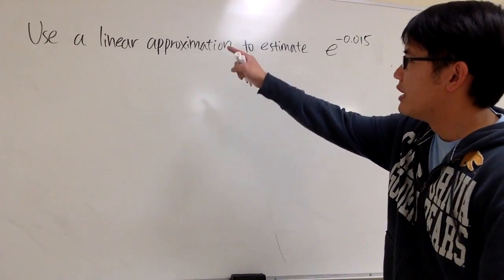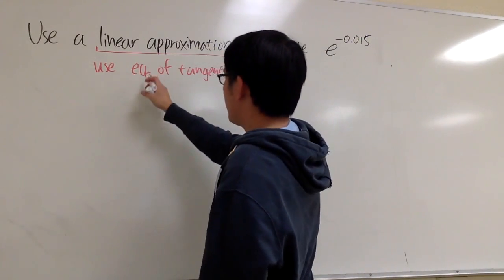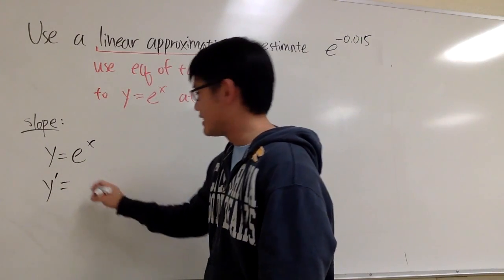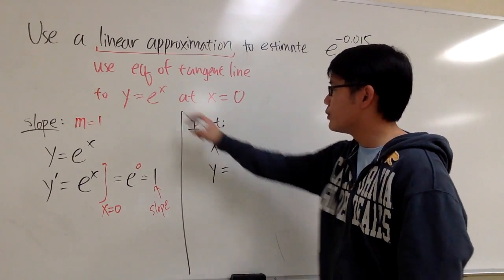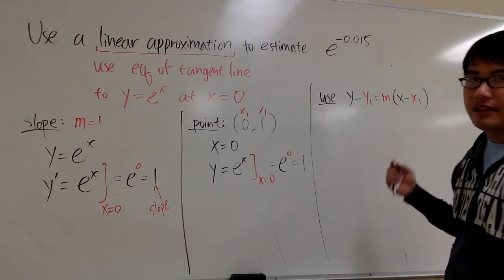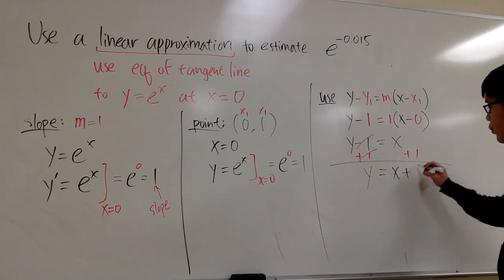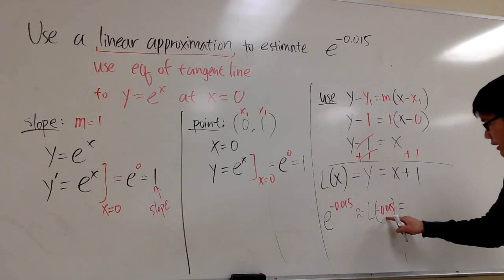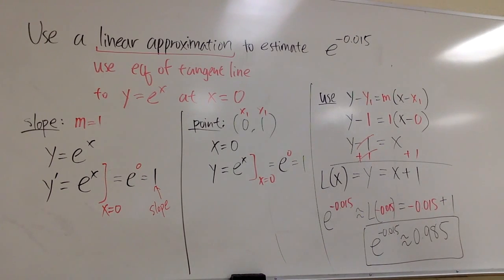local linear approximation, e^-0.015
Comment YAY down below & your comment might be featured in my future videos!!!

blackpenredpen | 曹老師